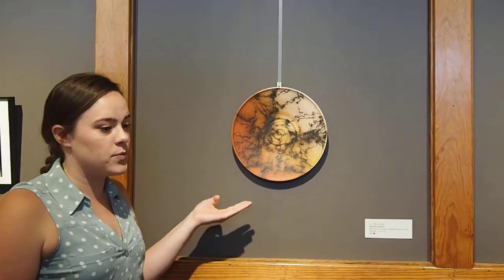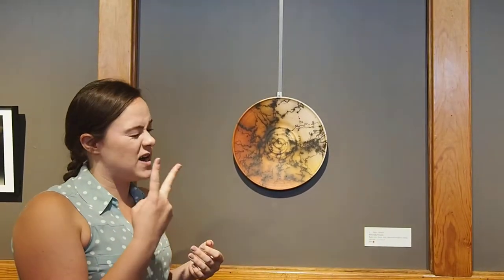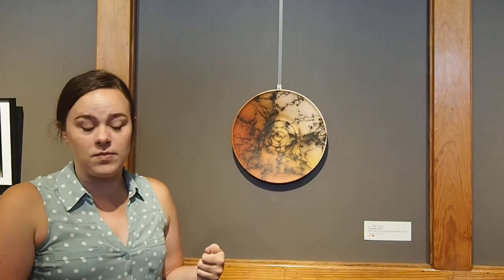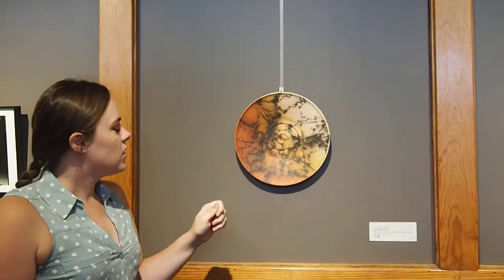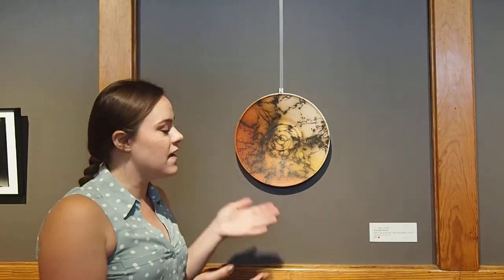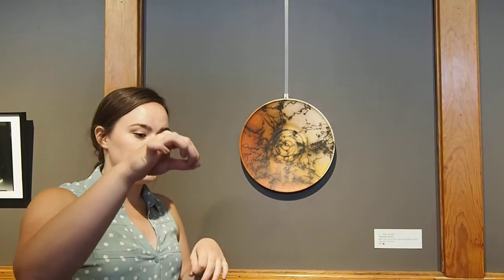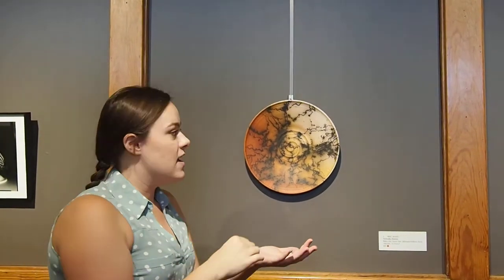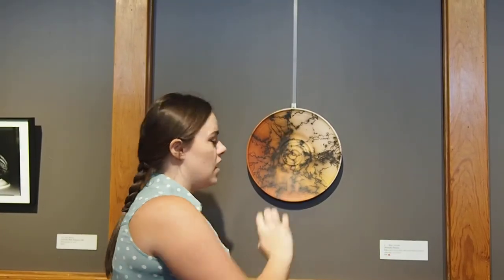"How Raku Pottery is Made" at Bone Creek Museum of Agrarian Art in David City, NEbraska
Gabrielle Comte, the Collections Manager at Bone Creek Museum of Agrarian Art in David City, gives a short explanation of how raku pottery is made.  The piece featured is "Nebraska Sunrise" by artist, Mike Arnold.  His pottery is a part of the 150 for Nebraska's 150th exhibit that is at the Bone Creek Museum from May to July 2017.  Video is a part of a post